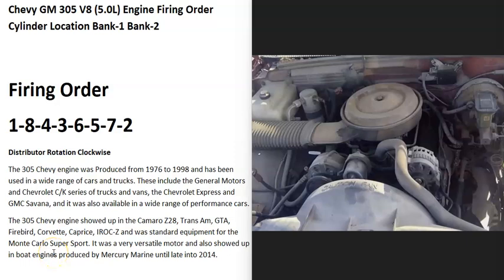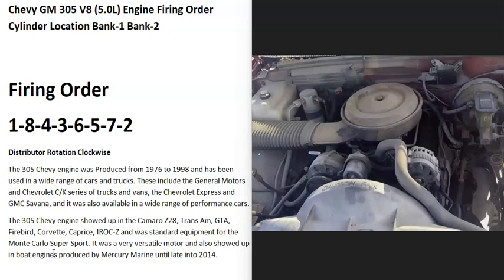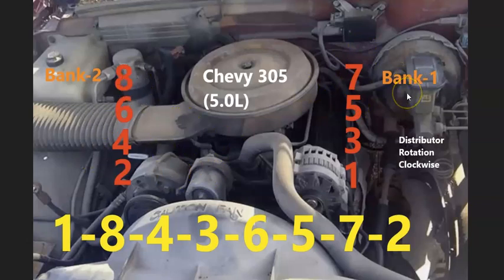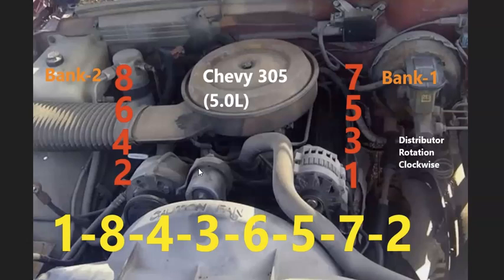Chevy 305 V8 (5.0L) Engine Firing Order Cylinder Location Bank-1 Bank-2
Chevy GM 305 V8 (5.0L) Engine Firing Order, Cylinder Location, along with which side of the engine is Bank-1 and Bank-2
The 305 Chevy engine was Produced from 1976 to 1998 and has been used in many cars, trucks, and vans. These include the General Motors and Chevrolet C/K series of trucks and vans, the Chevrolet Express and GMC Savana, and it was also available in a wide range of performance cars.
The 305 Chevy engine also came in the Camaro Z28, Trans Am, GTA, Firebird, Corvette, Caprice, IROC-Z and  Monte Carlo Super Sport.